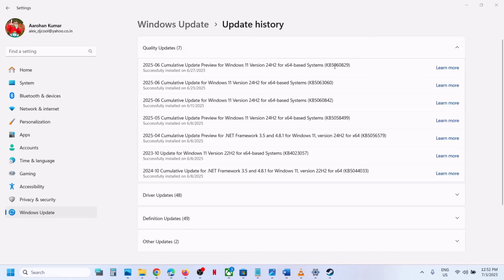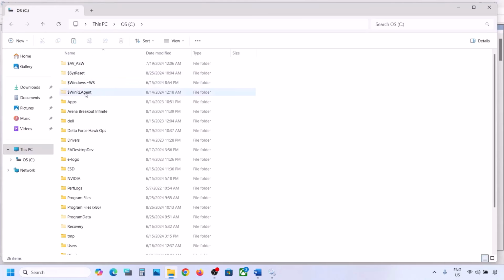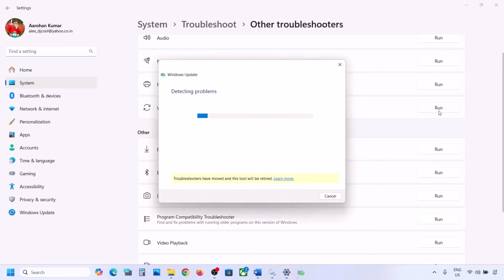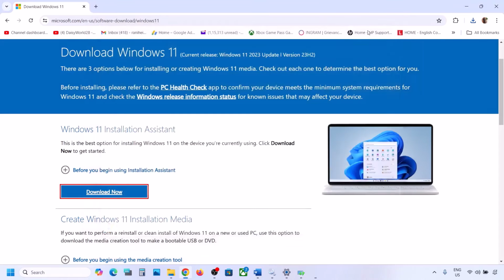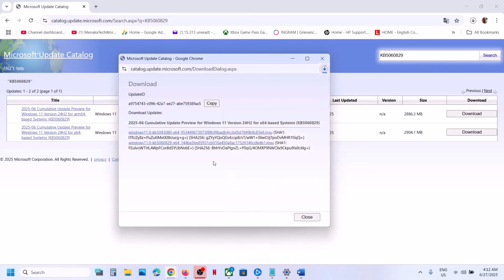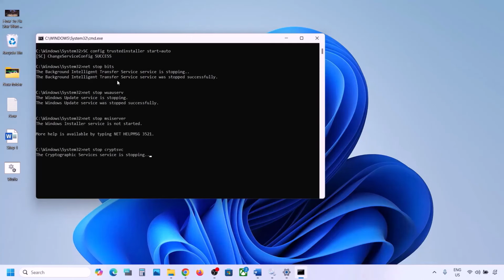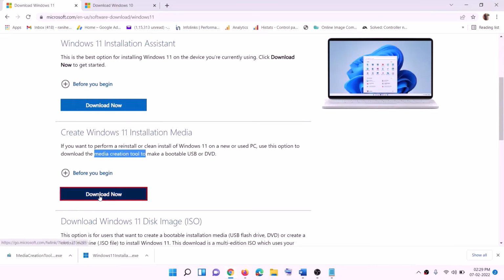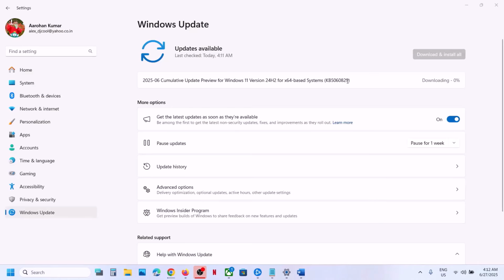Fix Windows 11 Update KB5060829 Not Installing Error Code 0x80070002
Fix Windows 11 Update KB5060829 Failing To Install Error Code 0x80070002